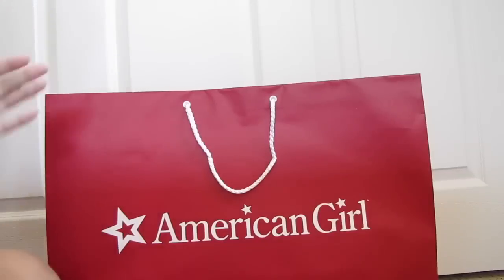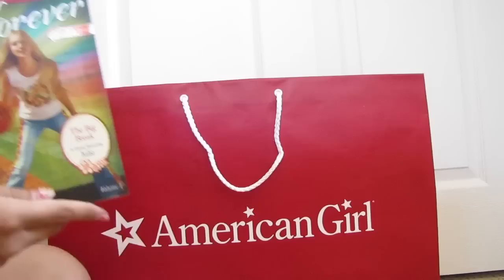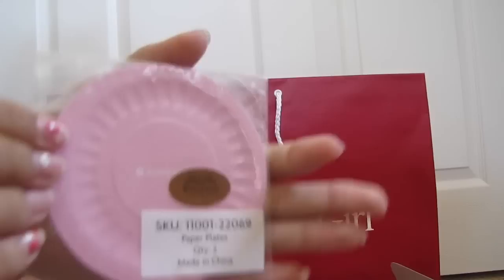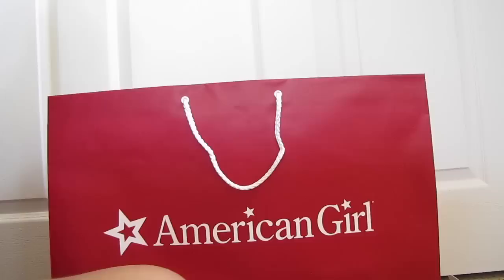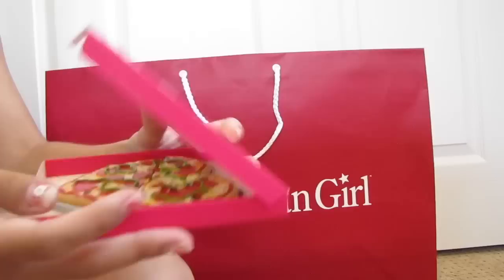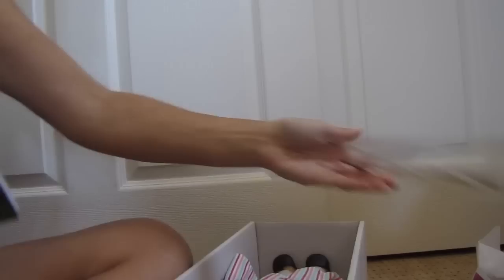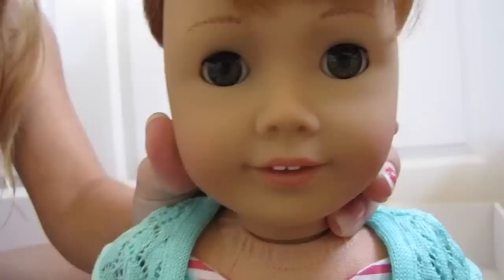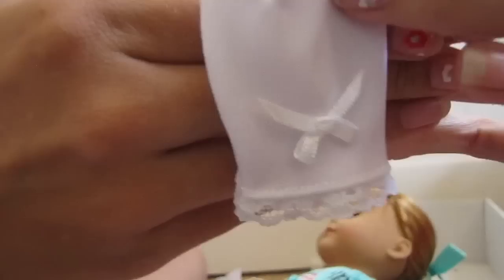Opening Maryellen|WATCH IN HD